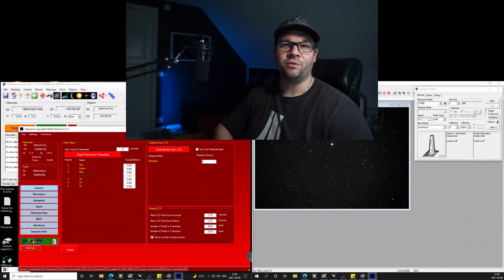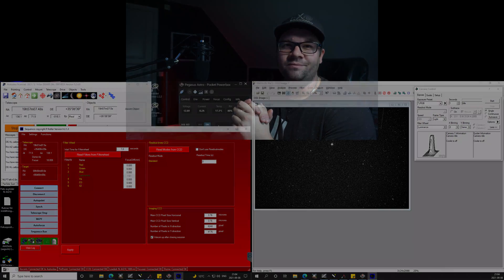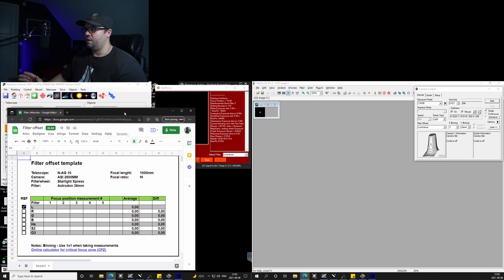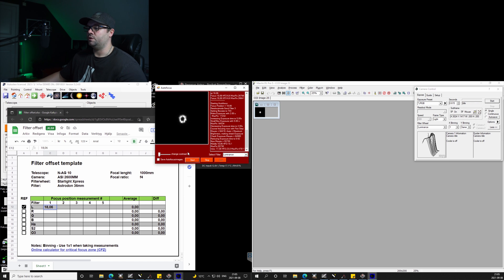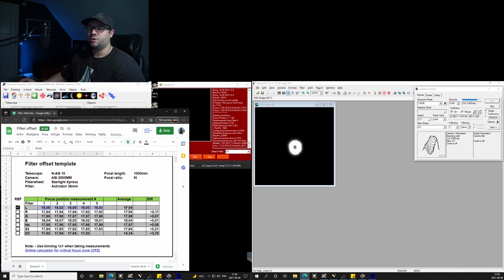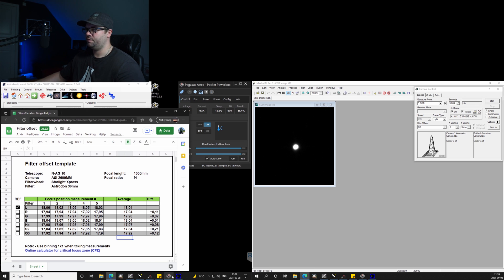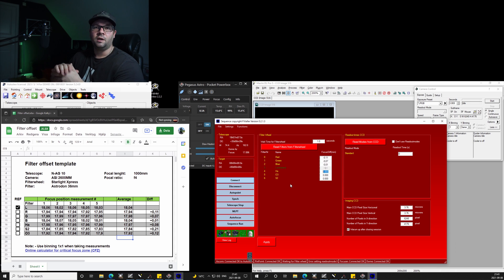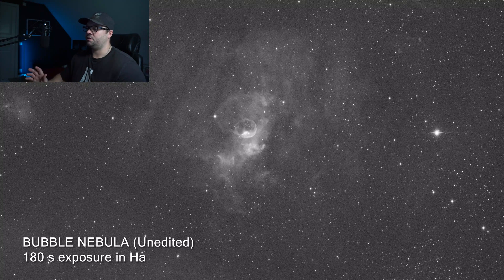What is filter offset? - and how do I measure it?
In this video, I talk a bit about filter offset - What is that?

The light coming through the telescope in to the camera is light in all colors, but these colors focuses on different points, not all on the camera chip, this becomes even more clear when you are using color and narrow band filters with a monochrome camera as I do.

To overcome this, we can actually measure where the light from each filter has it´s "focus point" and compensate for this.